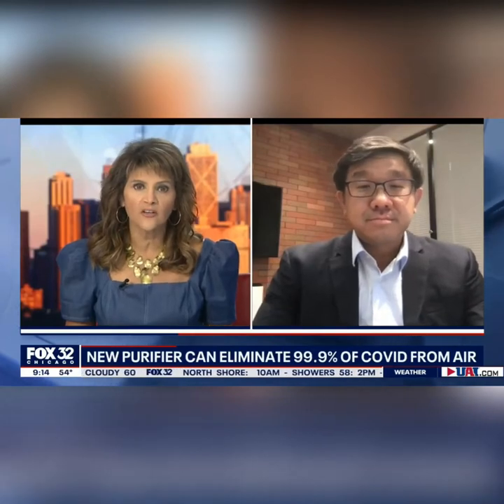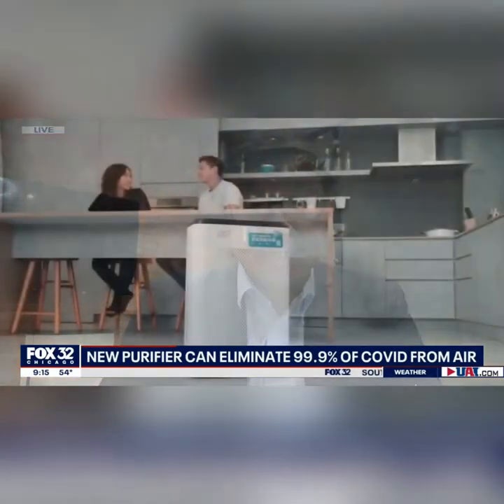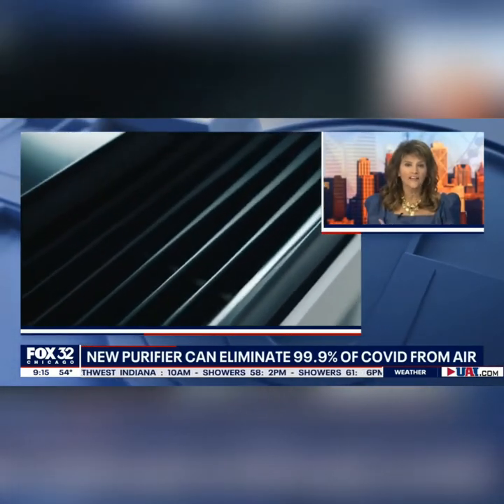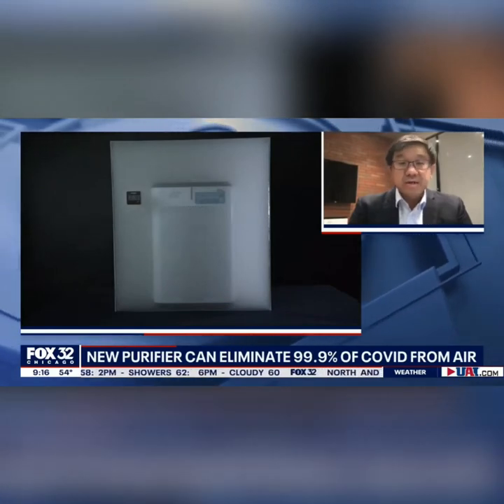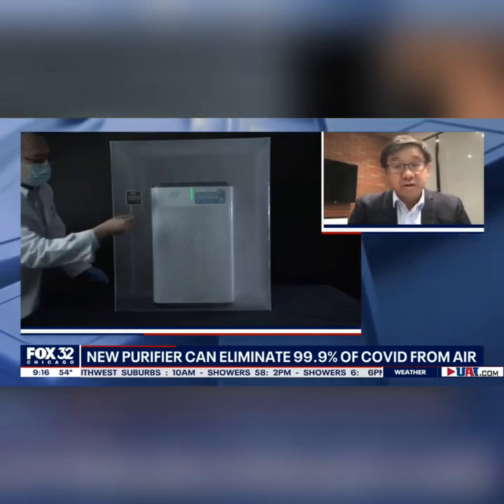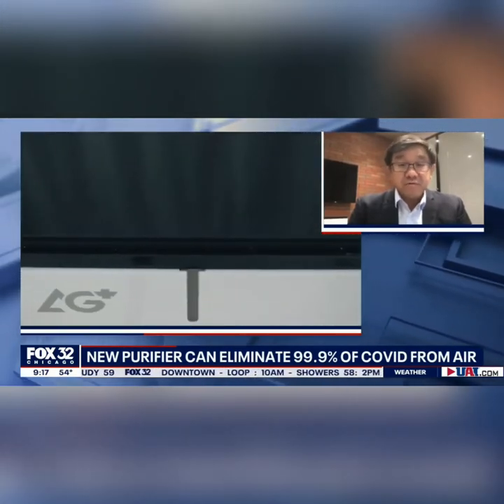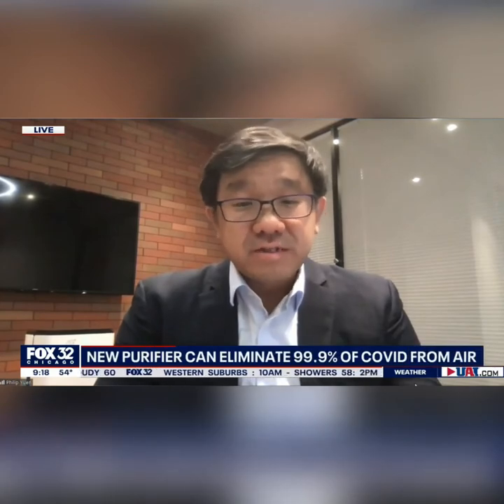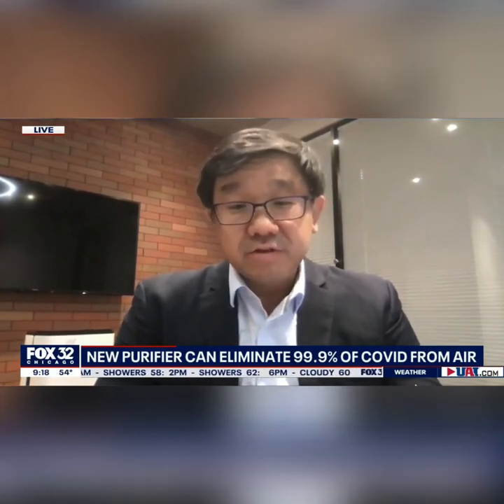Aurabeat on FOX32 News: World First FDA Recognized Air Purifier to kill COVID-19 viruses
FOX32 News on AURABEAT Air Purifier, first ever FDA Recognized Air Purifier in the world is now available in Malaysia.